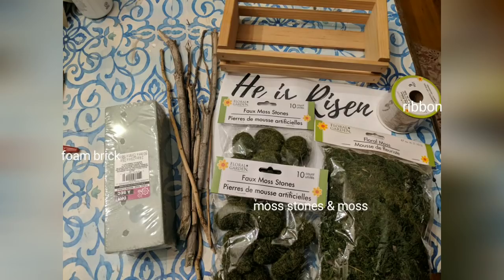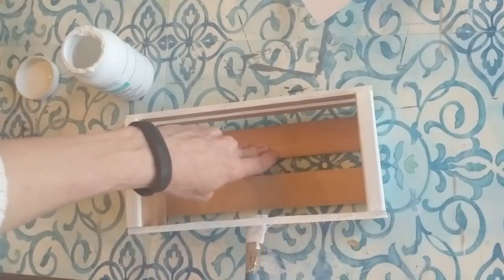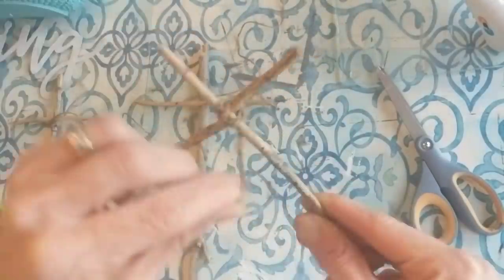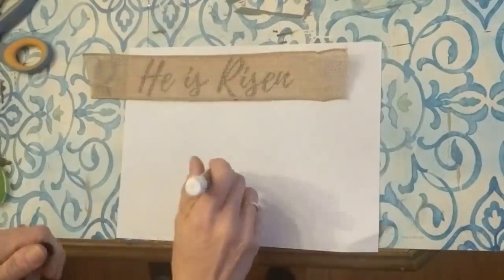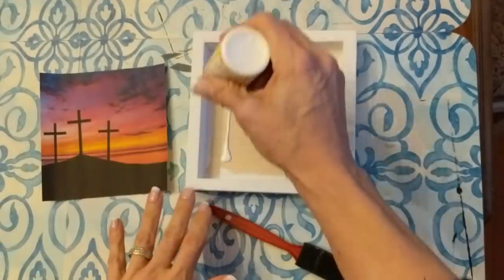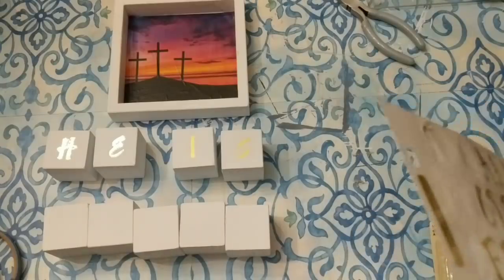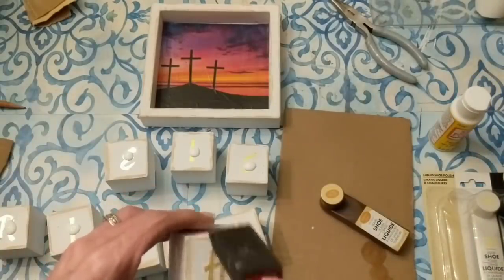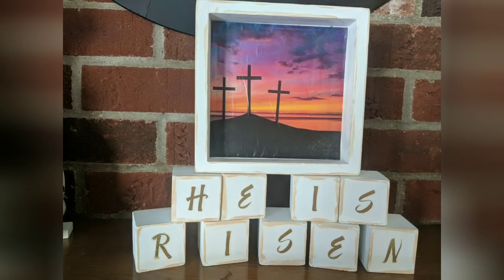FARMHOUSE DOLLAR TREE AND THRIFT STORE SPRING EASTER DECOR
Hello Everyone!  These Farmhouse Spring and Easter Decor DIYs are made with items from Dollar Tree and a few other things from my thrift store shopping.  I hope you enjoy this video and are inspired to try to reuse things you find at thrift and discount stores!!!  Let me know what you think!
Thanks again!  Cindy